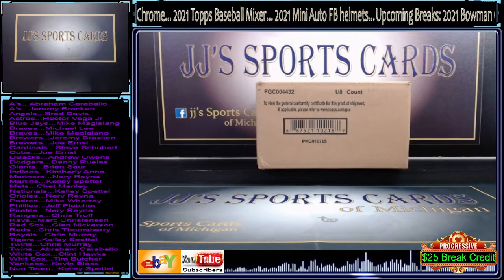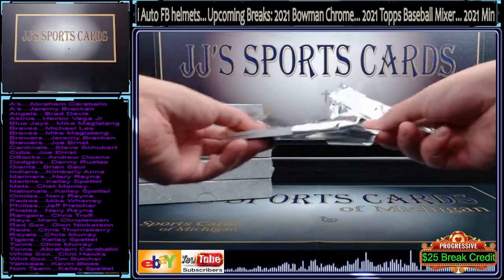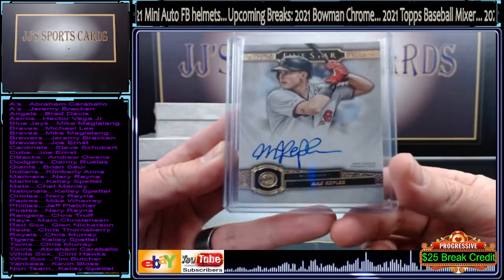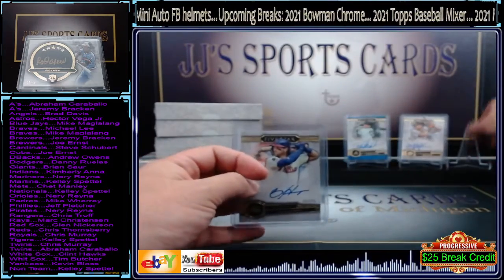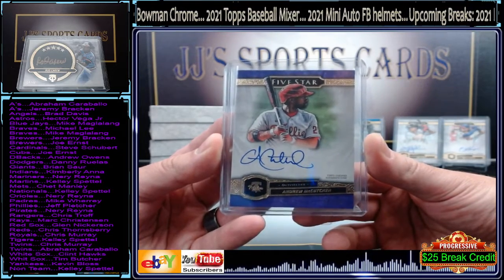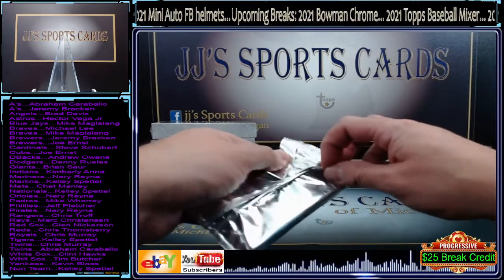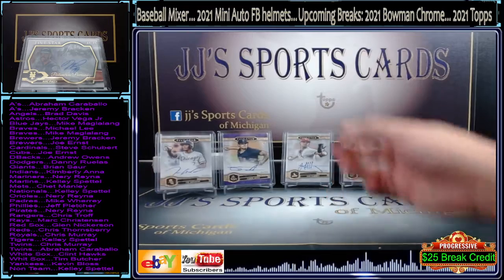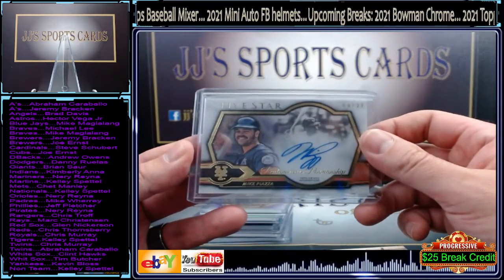2021 Topps Five Star baseball case break #2